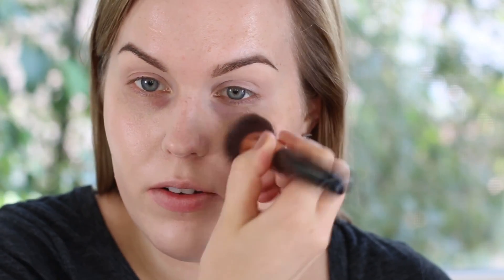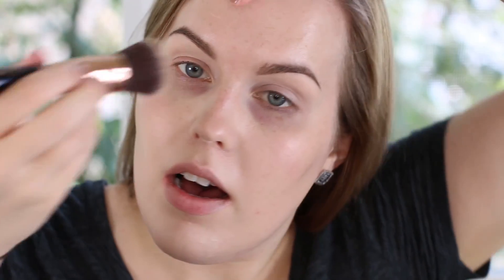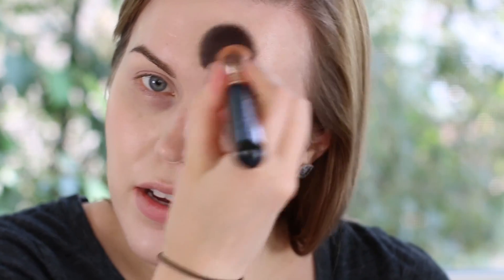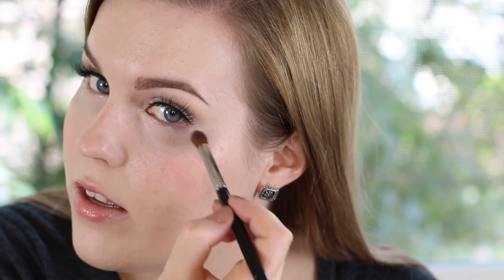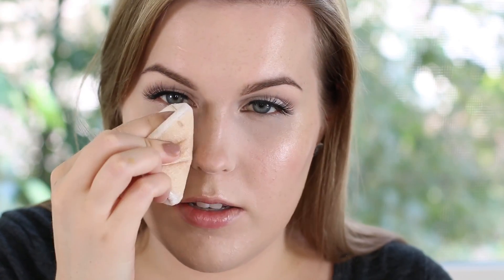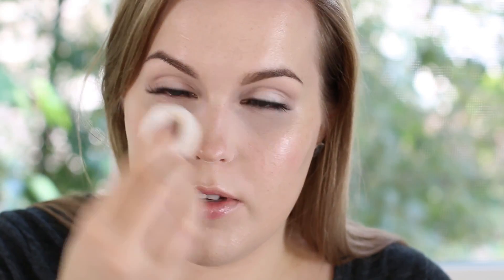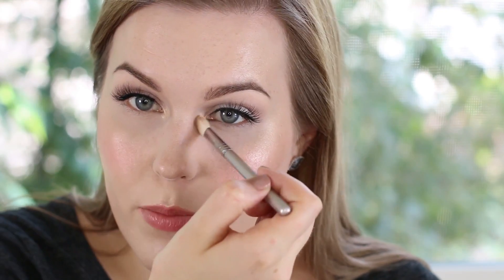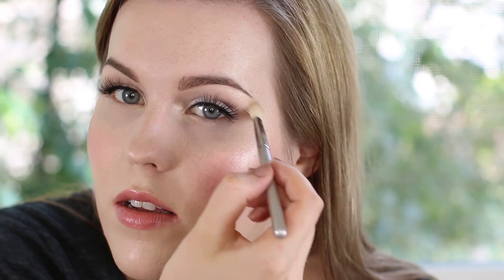Strobing Makeup Tutorial + Tips for Oily & Combo Skin// Rebecca Shores MUA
Hey guys! Today I am trying a new type of video, "Try The Trend" where I will show you how to try out a makeup trend. This video is aa strobing makeup tutorial with some makeup tips for oily skin. In this video I also give a few tips on how to make strobing makeup work for oily and combo skin with selective powdering. Let me know if you like this type of video and if you'll be trying the strobing makeup trend! Let me know if you have and other tutorial requests in the comments below.

Periscope | rebeccashoresmua